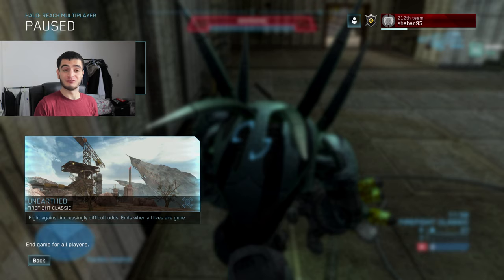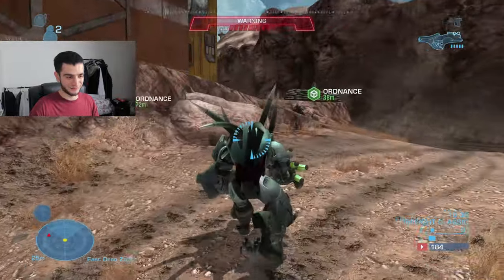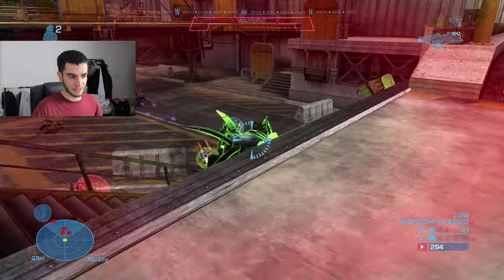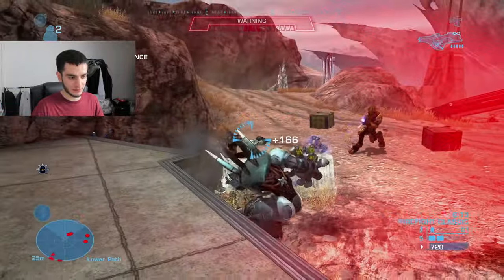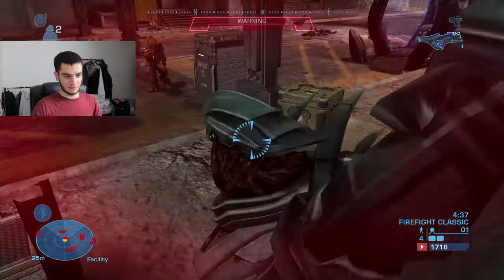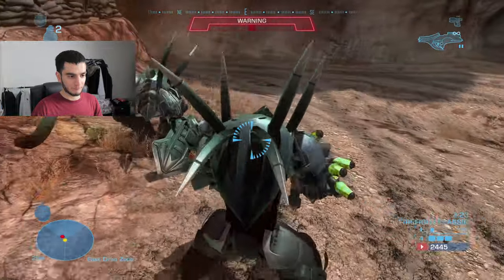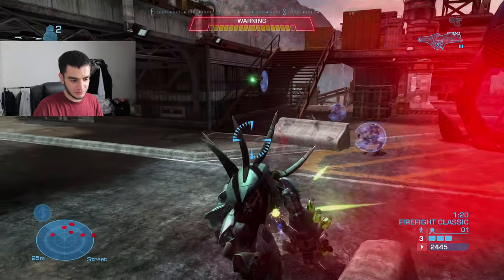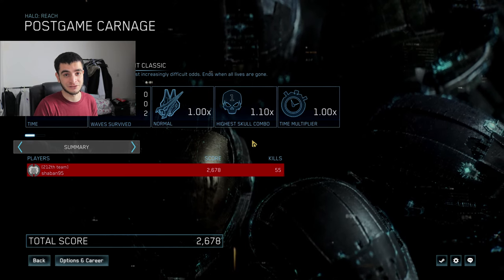HALO REACH- PLAYING AS A HUNTER MOD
Hey guys welcome back another halo reach video, in todays video we are gonna be showing you guys where you get to play as the hunter in fire fight.

usp=sharing

Collaborating:

Savannah Phillips

Glibwings

Halo Reach MCC Halo Reach PC competitve NINJASHYPER HALO LIVE STREAM